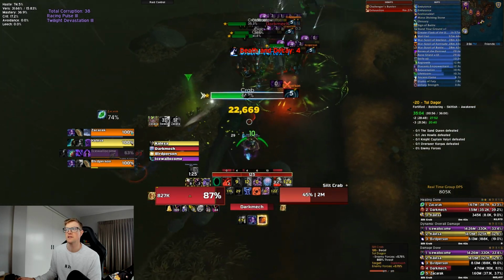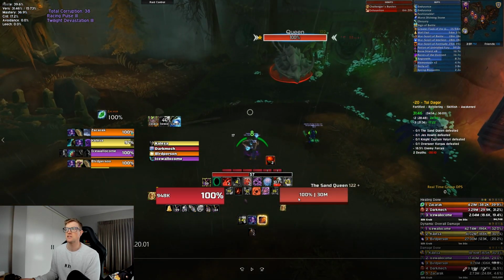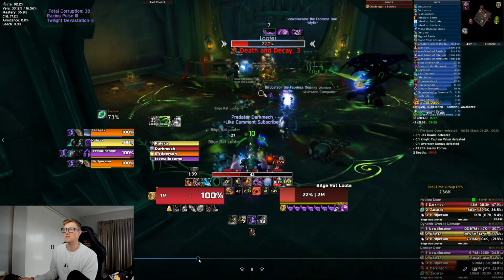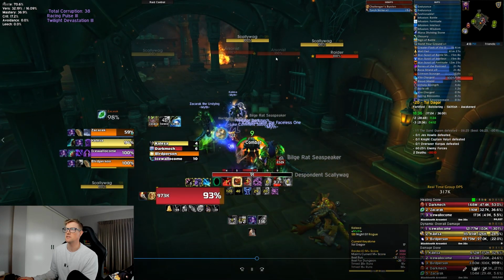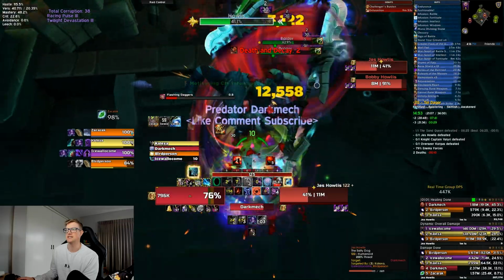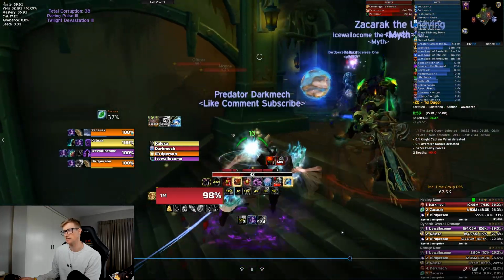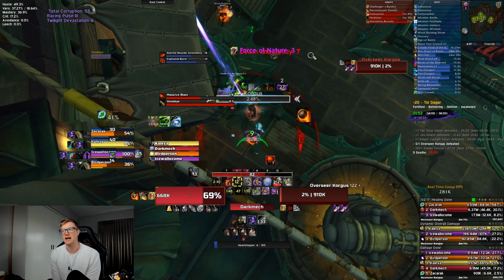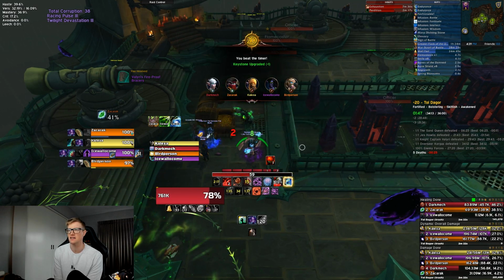Tol Dagor Season 4 M+ Tank Guide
Like the art work/chat covers or my YouTube banners?

Like my Avatar or Outro Screen?

Music Intro - High Fever by Berserkyd
Music Outro - Dark Templar Symphony  by Berserkyd